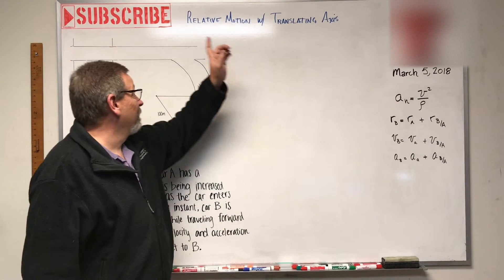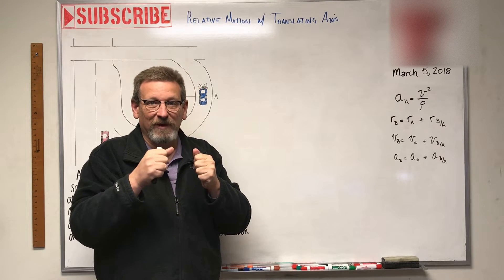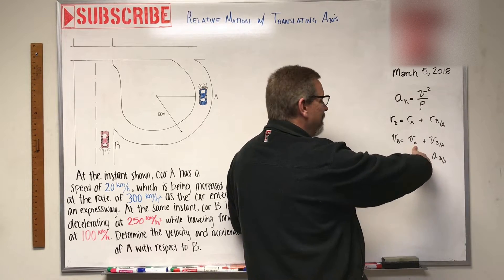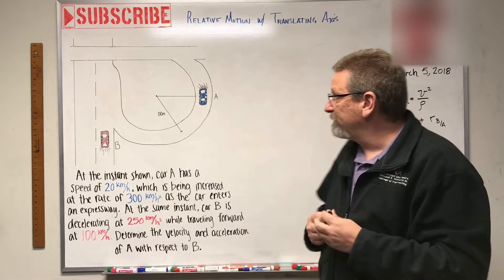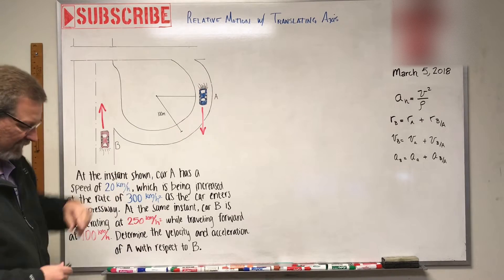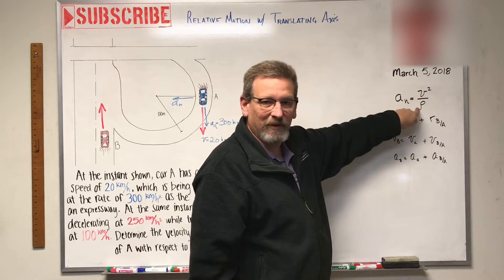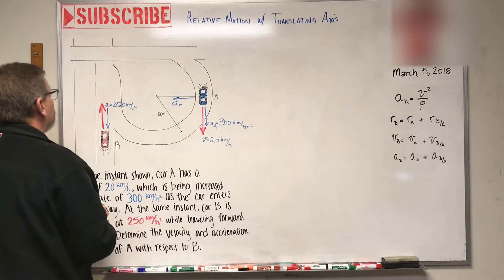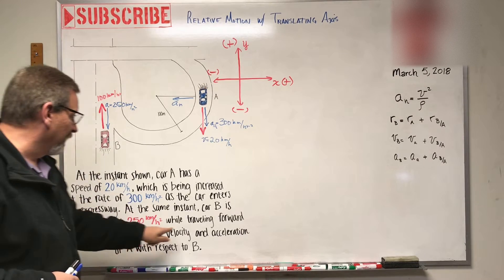Dynamics - Lesson 14: Relative Motion with Translating Axis